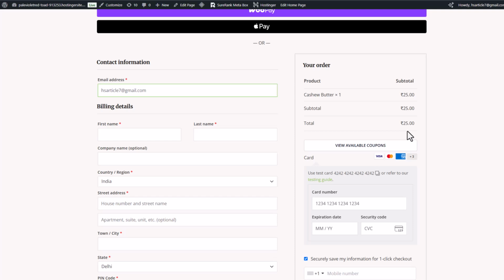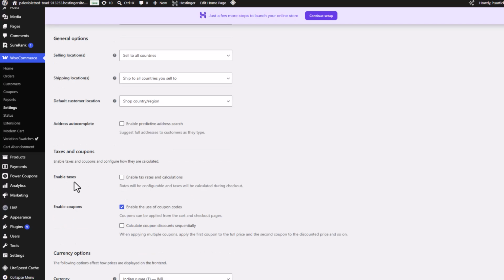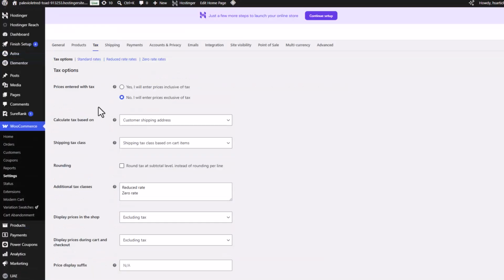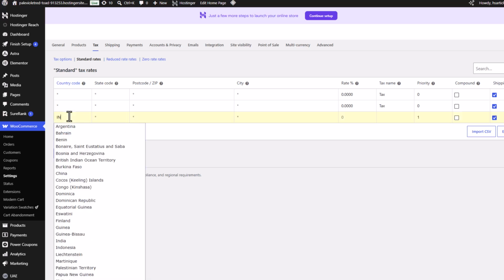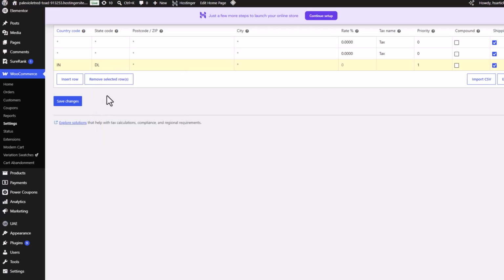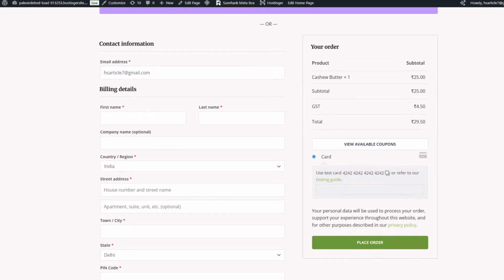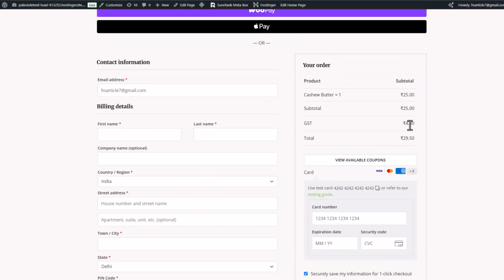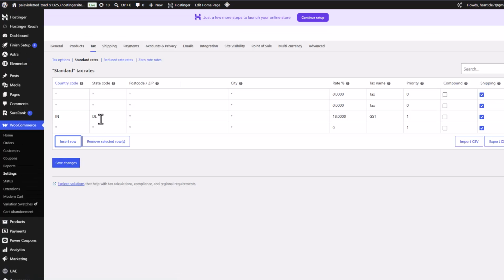How to Set Up GST and Tax in WooCommerce (2026 Guide)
Learn how to add tax correctly in your WooCommerce store, wherever you sell. This covers US sales tax, UK/EU VAT, and Indian GST including the CGST, SGST, and IGST split, plus the new GST 2.0 slab rates (5%, 18%, 40%) that took effect in September 2025. One setup process, all the regional detail you need.